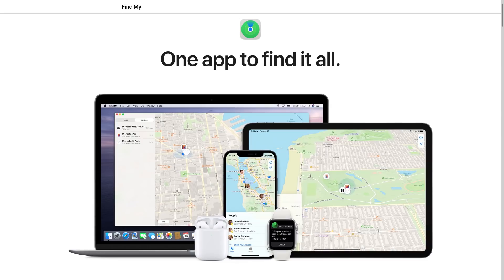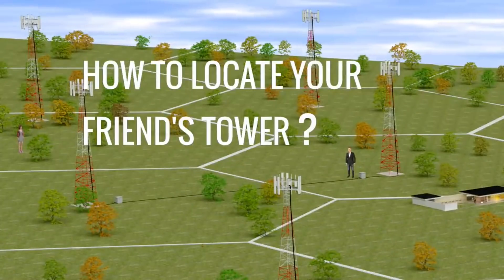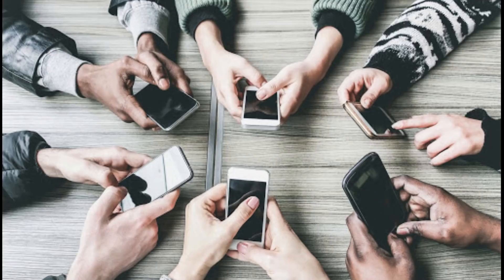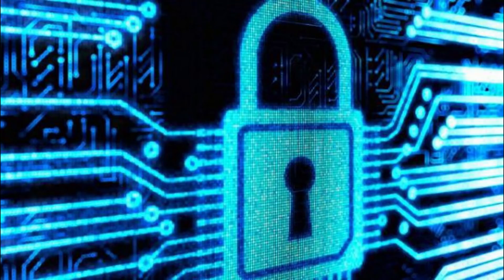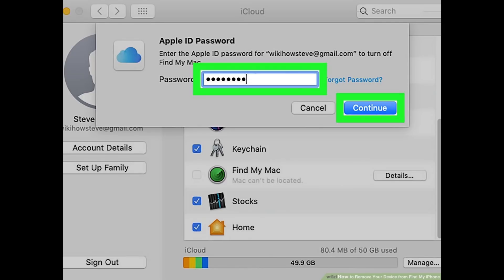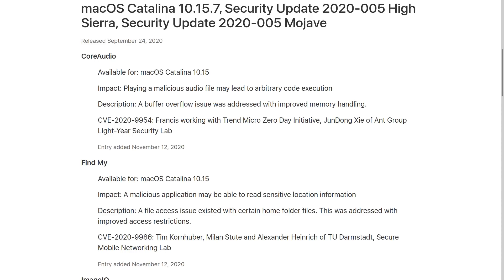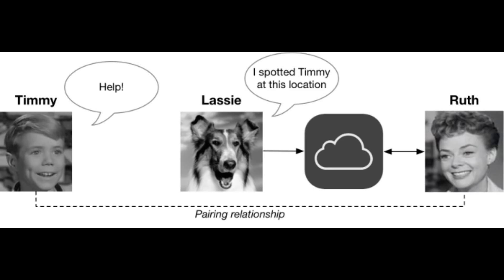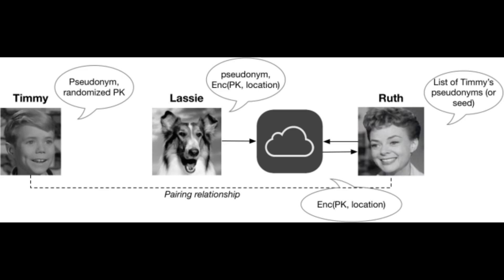The Spooky Technology Behind Apples Find My Device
In this video I explain the spook technology behind apples find my device that allows missing iphones, ipads, and apple watches to be found through a crowdsourced tracking network.

Monero
45F2bNHVcRzXVBsvZ5giyvKGAgm6LFhMsjUUVPTEtdgJJ5SNyxzSNUmFSBR5qCCWLpjiUjYMkmZoX9b3cChNjvxR7kvh436

Dash
Xh9PXPEy5RoLJgFDGYCDjrbXdjshMaYerz

Zcash
t1aWtU5SBpxuUWBSwDKy4gTkT2T1ZwtFvrr

Chainlink
0x0f7f21D267d2C9dbae17fd8c20012eFEA3678F14

Bitcoin Cash
qz2st00dtu9e79zrq5wshsgaxsjw299n7c69th8ryp

Etherum Classic
0xeA641e59913960f578ad39A6B4d02051A5556BfC

USD Coin
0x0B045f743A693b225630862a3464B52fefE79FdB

bc1qyj5p6hzqkautq4d3zgzwfllm7xv9wjeqkv857z

Ethereum
0x35B505EB5b717D11c28D163fb1412C3344c7684d

Litecoin
LQviuYVbvJs1jCSiEDwWAarycA4xsqJo7D

DOGE
D7MPGcUT4sXkGroGbs4QVQGyXqXd6QfmXF